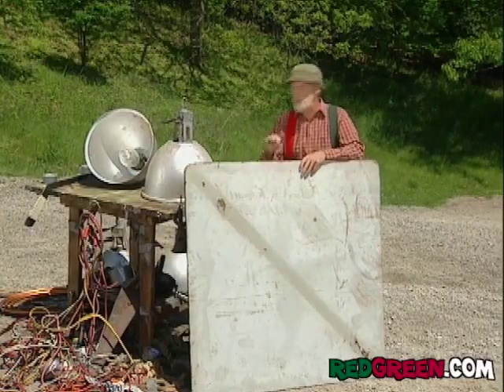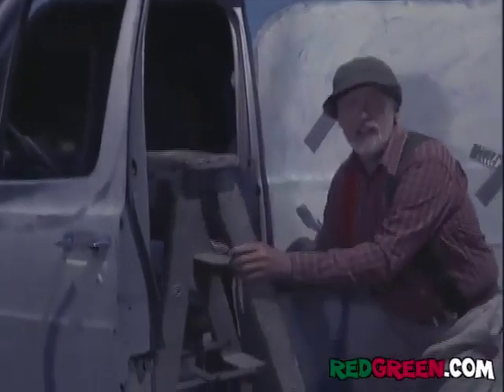Red Green Handyman Tip High Beams - Red Green Show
The Red Green Show follows the hapless handyman Red Green, his nerdy nephew Harold and a colorful cast of characters as they film a do-it-yourself TV show. Standing on a foundation of popular recurring bits, the classic sitcom-sketch comedy hybrid ran on Canadian television for 15 years, racking up 23 Gemini nominations (the Canadian equivalent of the Emmy award).

The Red Green Channel is the streaming channel comprising all 15 seasons of The Red Green Show as well as Red Green specials and stand-ups.

About Us

SPACEMOB is a global content company with a focus on creating original content, content distribution, and FAST channel development.